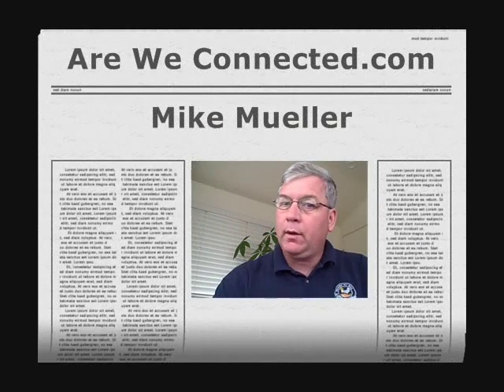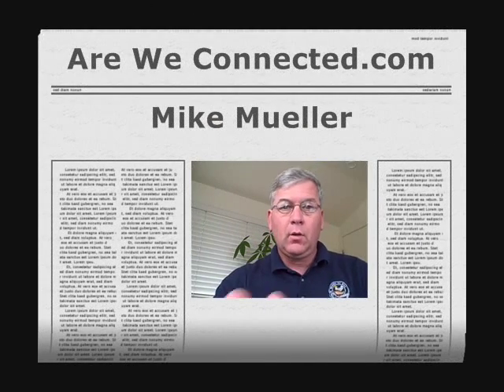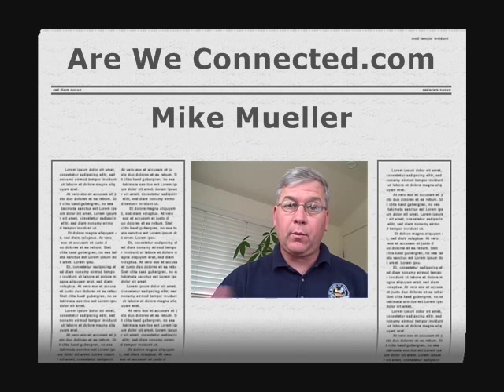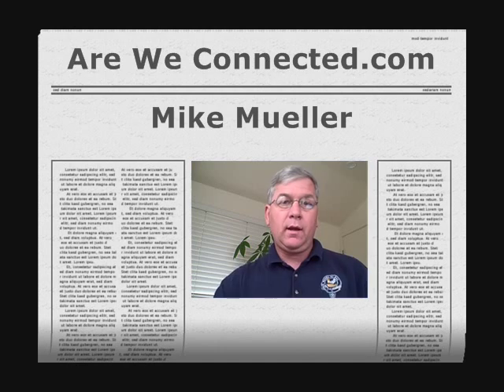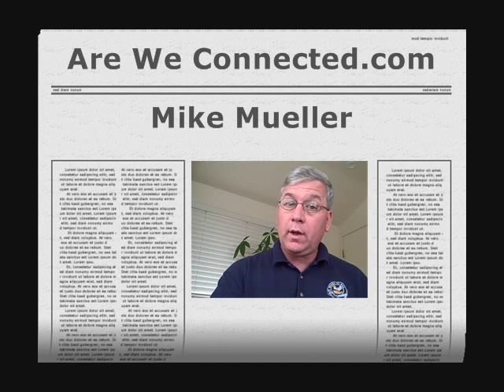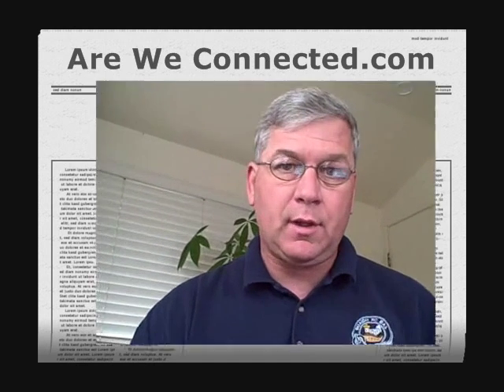What is Streaming Video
And why can't I just send the video file from my hard drive as an email attachment?